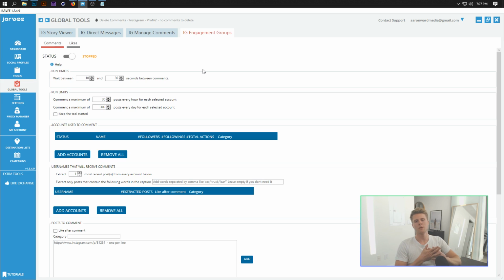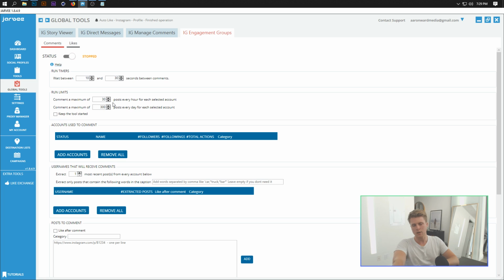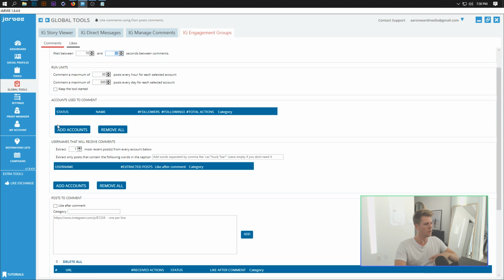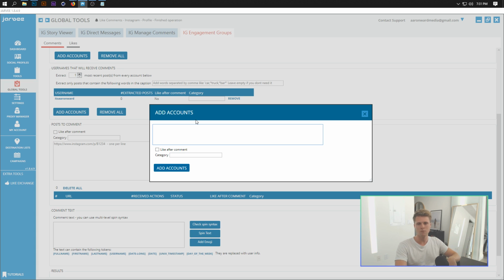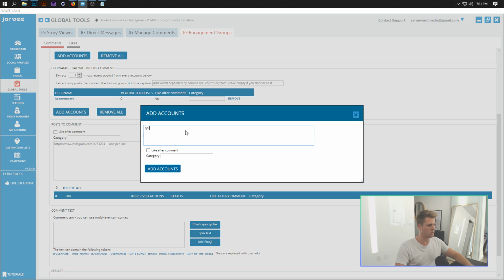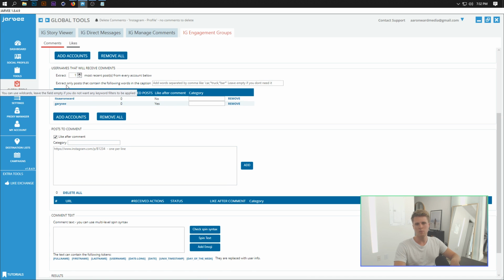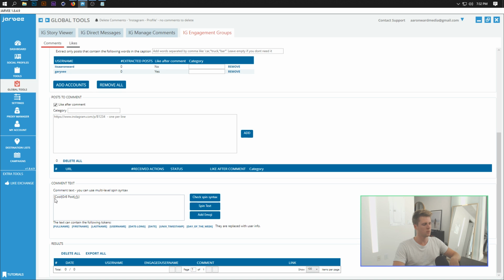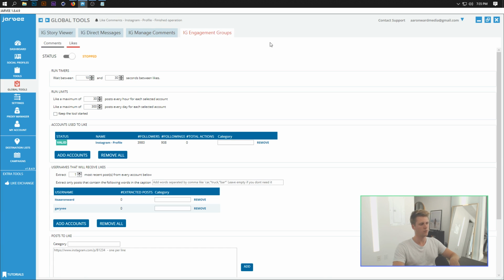(Automation - Settings) - Engagement Groups